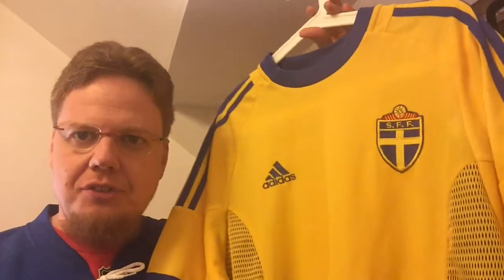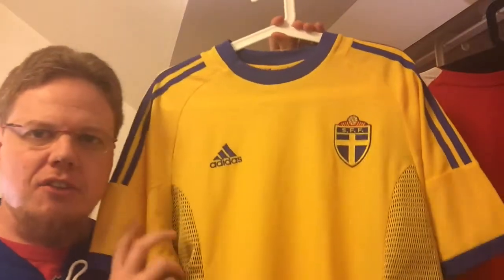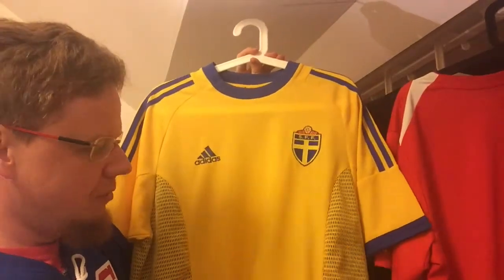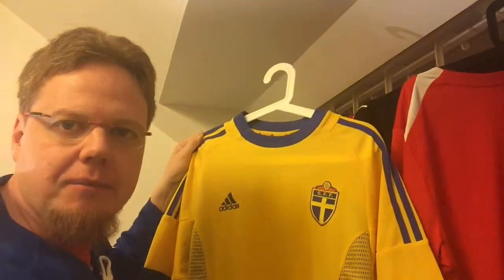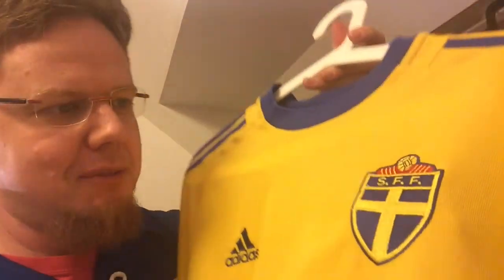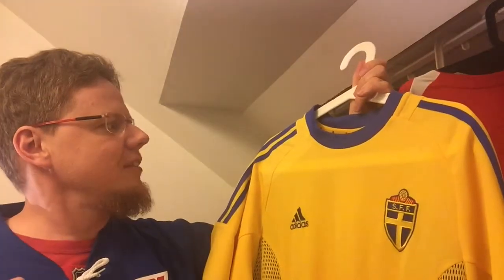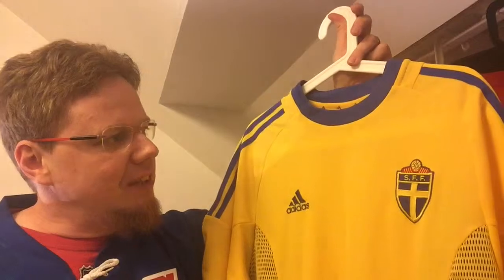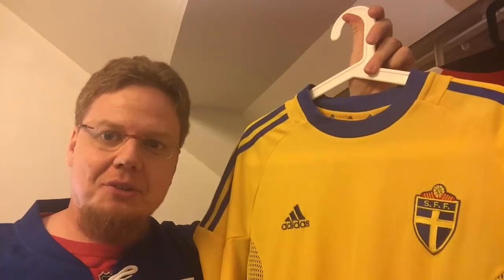Sweden (Home 2002-03) - New Jersey!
This jersey was a true bargain and I finally have a "classic" Sweden jersey.